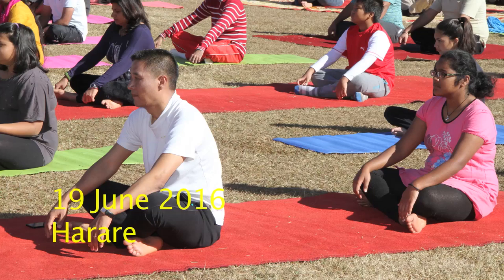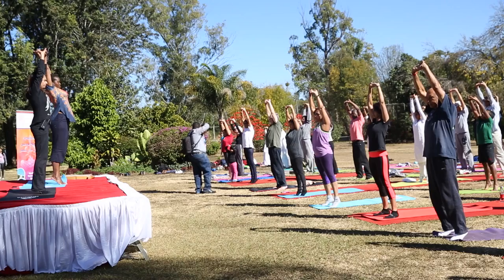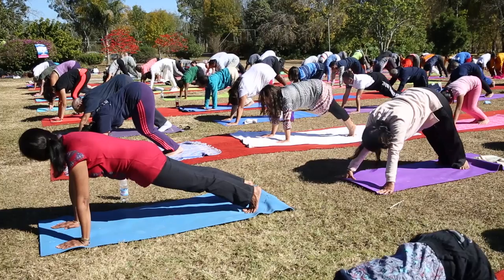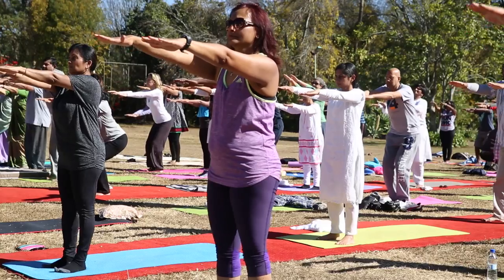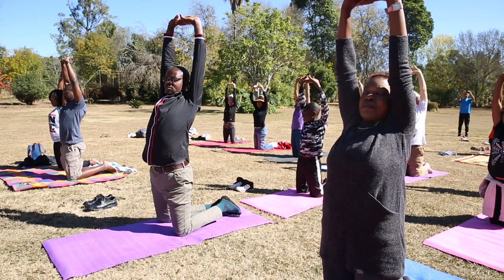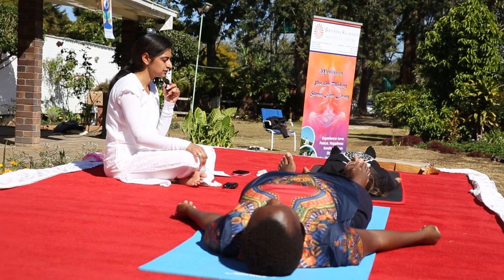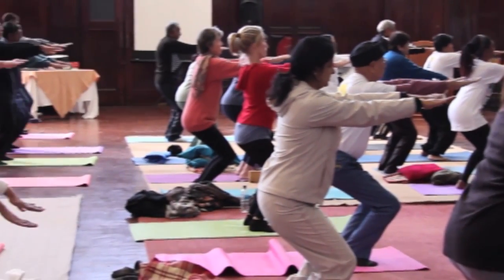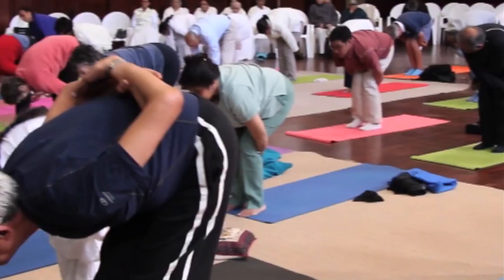Celebration of 2nd International Day of Yoga at Harare, Bulawayo and Victoria Falls.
The 2nd International Day of Yoga was celebrated at Harare on 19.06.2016 and at Victoria Falls and Bulawayo on 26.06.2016 by the Embassy of India, Harare. It was attended by a large and enthusiastic crowd at each place.